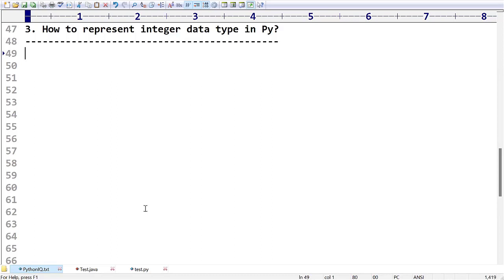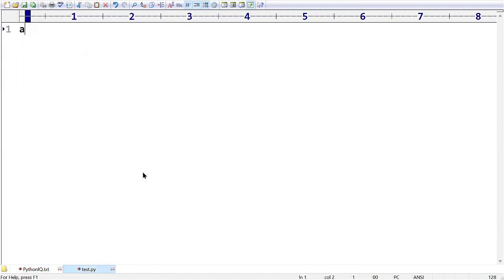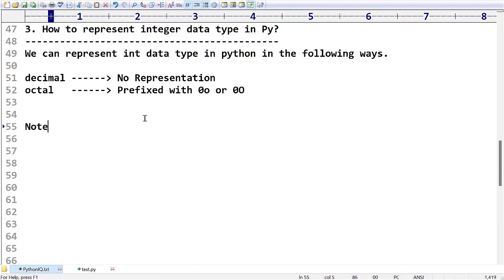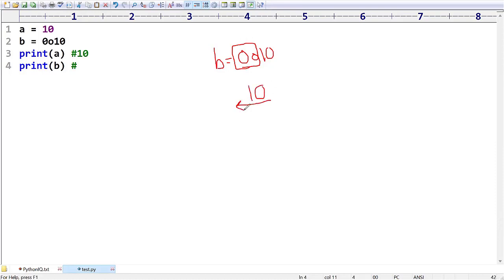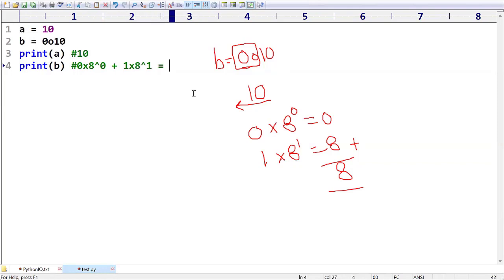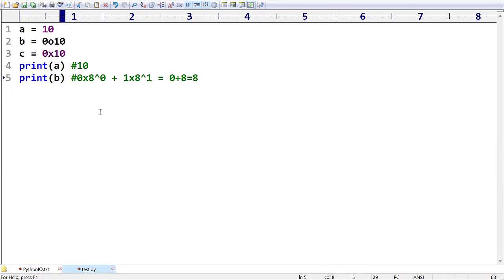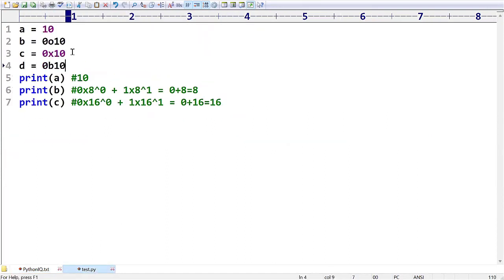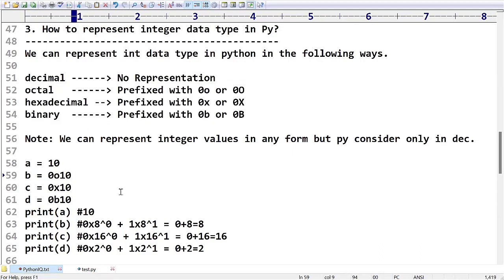Question3 | PythonInterviewQuestions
How to represent integer data type in Python?